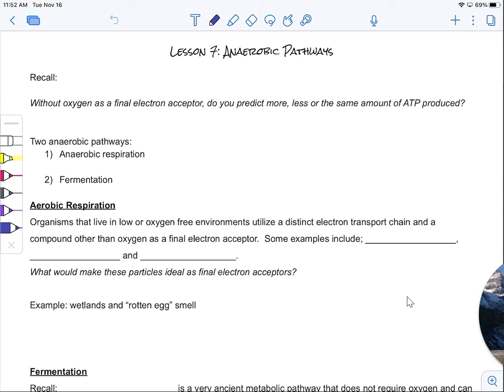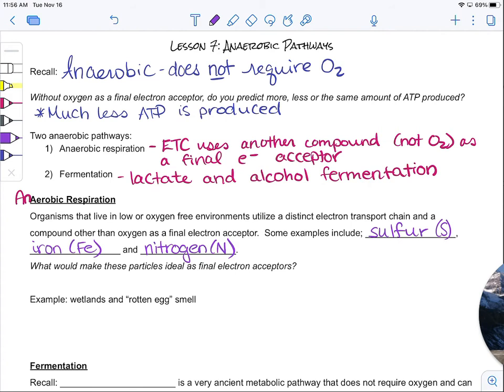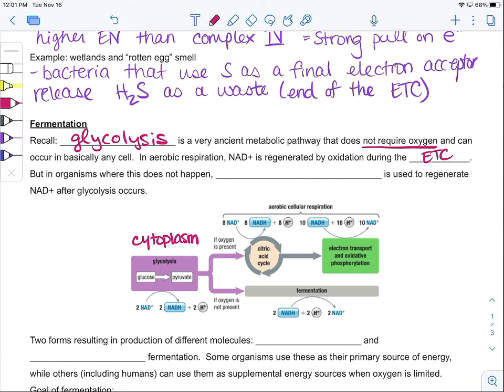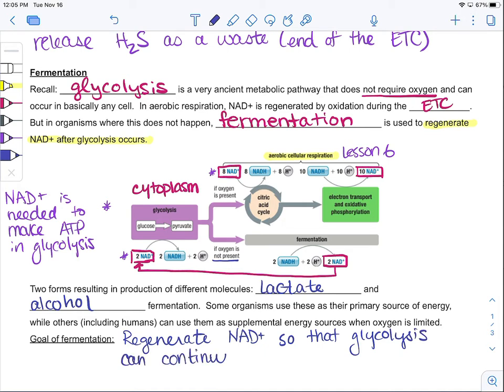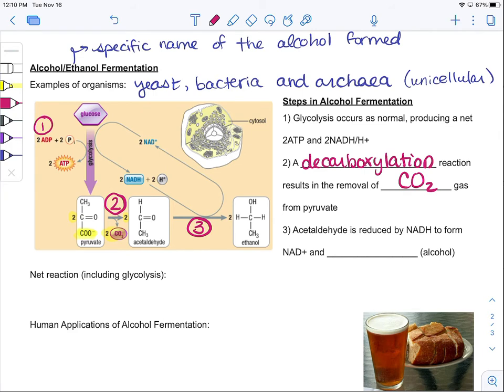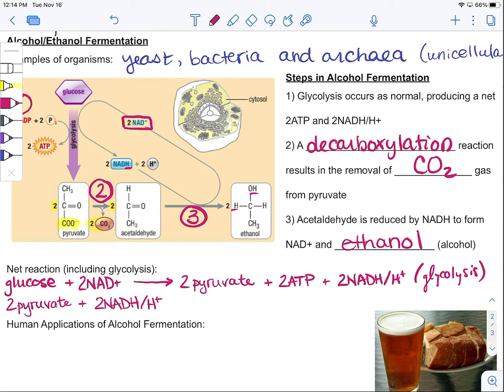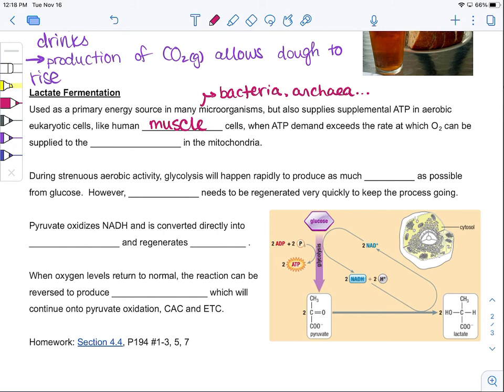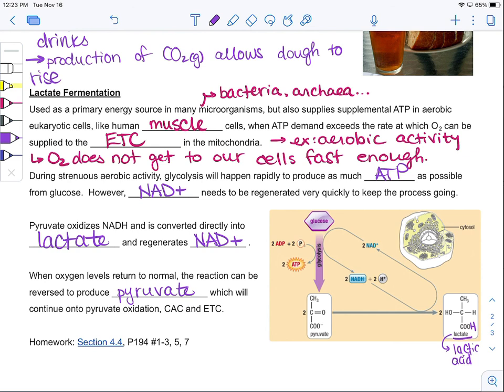Lesson 7 Anaerobic Pathways